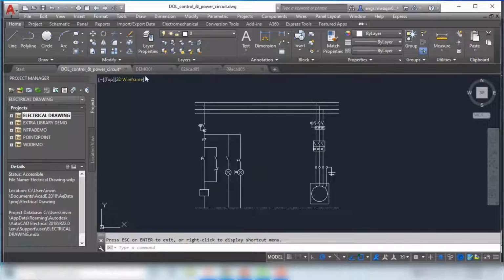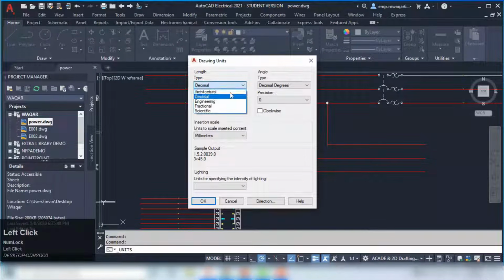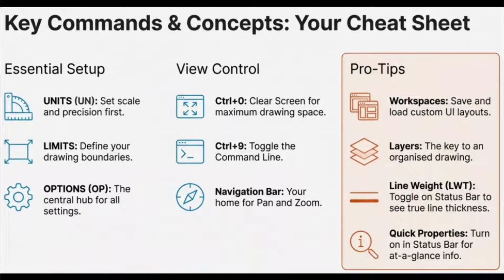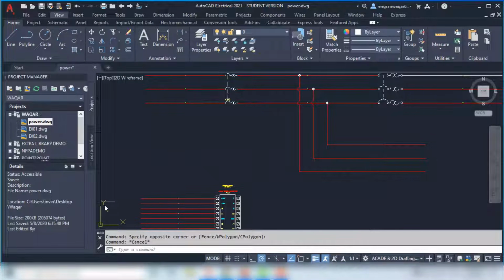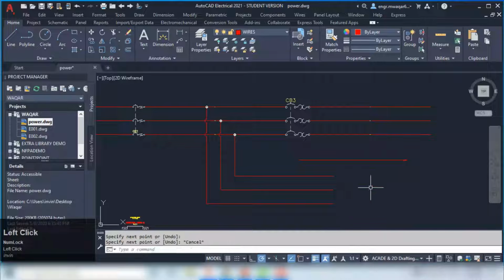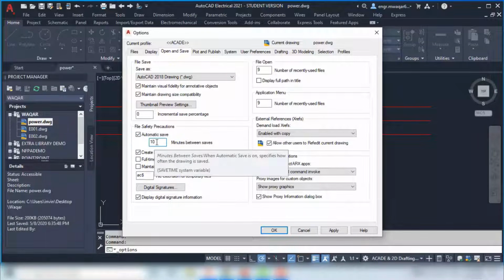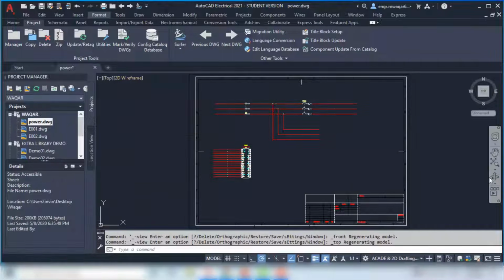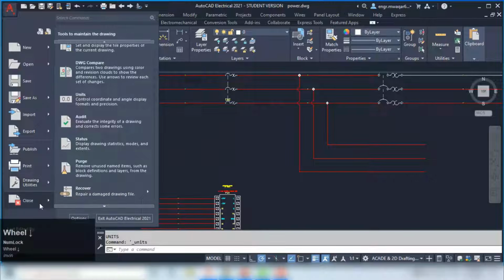AutoCAD Electrical Tutorial | Interface & Project Workspace Setup!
Welcome to the ultimate video, AutoCAD Electrical Tutorial | Interface & Project Workspace Setup! To access the complete quiz file, write your email in the comments box below to share. This video is the summary of the following complete tutorial:

The short summary of this video is:

The video introduces viewers to the complexities of industrial design, focusing on creating and interpreting intricate electrical schematics, including power and control circuits.
Emphasising the importance of efficiency, the tutorial highlights how critical data is densely packed in technical drawings, making effective navigation essential for meeting project deadlines.
The goal of the tutorial is to help viewers quickly learn how to navigate and configure the AutoCAD Electrical workspace for maximum productivity.
Viewers are guided through the specialised tools available in AutoCAD Electrical, including menus for projects, components, wires, and panels, which are crucial for understanding electrical logic.
The tutorial aims to provide structured, practical resources to streamline the learning process and enhance the user's experience with AutoCAD Electrical.

In this power video, we’re bringing together the most essential interface lessons, beginner tips, tool walkthroughs, and productivity hacks—so you can go from zero to confident fast. Whether you’re just starting out, preparing for a project, or upgrading your skills, this tutorial bundle is designed for real-world electrical drafting success.

🚀 In This Video You Will Learn:
📌 What AutoCAD Electrical interface really looks like and how to customize it for your workflow
📌 How to navigate the most important panels: Project Manager, Components, Schematic Workspace
📌 Best practices for placing electrical symbols, wires, and connections
📌 Time-saving workflow tips most beginners miss
📌 How professionals use AutoCAD Electrical in real projects

This video combines several high-value tutorials, including beginner fundamentals and intermediate strategies, to make your learning smooth and faster than ever. Every step is explained visually so you can follow along and build real skills. 👇

AutoCAD Electrical isn’t just AutoCAD with wires—it's a specialised platform for engineers, technicians, and designers to create accurate electrical schematics, panel layouts, and control diagrams that power real products and installations.

This combined tutorial breaks down the interface so you’ll understand:

✔ Ribbon menus and how to access tools quickly
✔ How to use tool palettes and symbol libraries
✔ How to work with layers, properties, and annotation tools
✔ How to improve consistency and reduce drawing errors
✔ Tips to speed up schematic creation and revisions

0:00 – Introduction & Overview
A quick roadmap of what’s included: interface, tools, and workflow tips.

1:20 – Navigating the AutoCAD Electrical Interface
We break down the workspace: ribbon, tool palettes, command line, and status bar.

3:50 – Placing Symbols and Wiring
Step-by-step walk-through of inserting common electrical symbols and creating connections.

5:15 – Customizing Your Workspace
Tips to personalise the tool palettes and menus for speed.

6:50 – Layer & Drawing Management
How to control layers, colours, and visibility to maintain clean electrical documentation.

7:40 – Productivity Tips for Real Projects
Learn shortcuts and best practices used by pros.

9:35 – Common Mistakes and How to Avoid Them
A troubleshooting guide so you don’t repeat beginner errors.

11:50 – Summary & Next Steps
Final tips and resources to continue learning.

🎯 Engineering Students – Master basics quickly for coursework and labs
🎯 Electrical Designers – Learn smart drafting practices for professional jobs
🎯 Tech & Automation Hobbyists – Build better, more accurate drawings for robotics and control panels
🎯 New CAD Users – Understand core tools that support electrical drafting

If you’ve ever wondered:
🔹 “How do I place symbols easily?”
🔹 “What’s the best way to organise projects?”
🔹 “Why is my drawing messy?” — This video is your answer.

📌 Pro Tips You’ll Love

💡 Frequently use Tool Palettes to store reusable content
💡 Customize the Ribbon Tabs for your most frequent tasks
💡 Use Command Aliases to speed up repetitive operations
💡 Learn Layer Management to avoid visibility confusion
💡 Use Design Checks to catch errors early